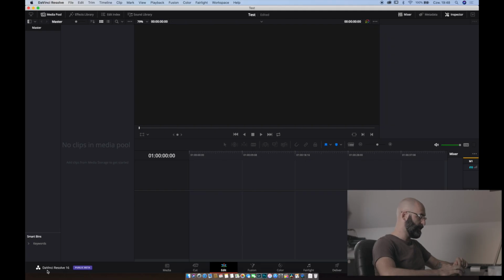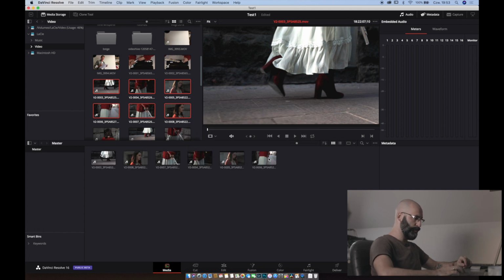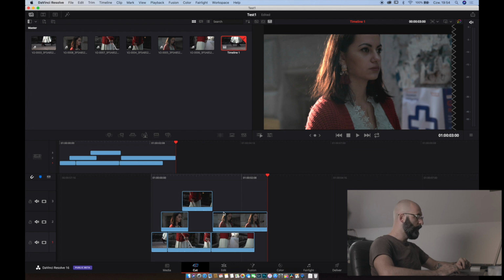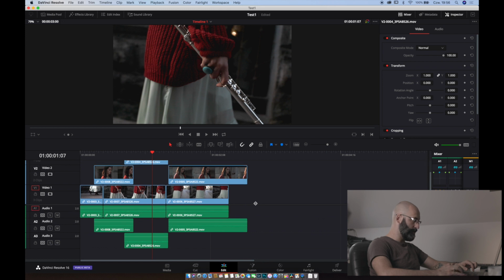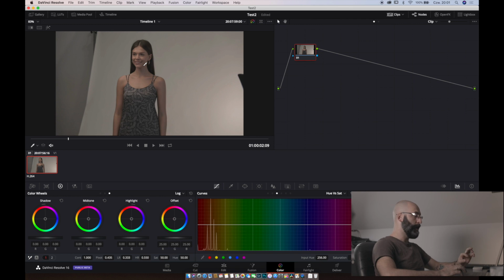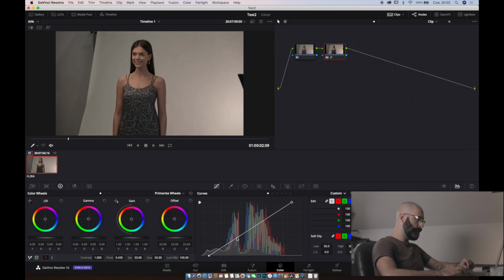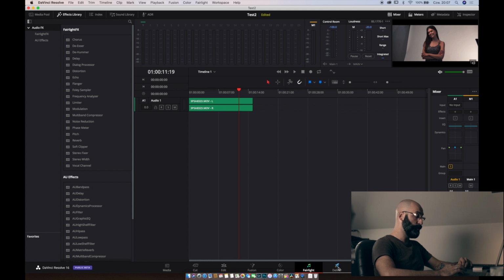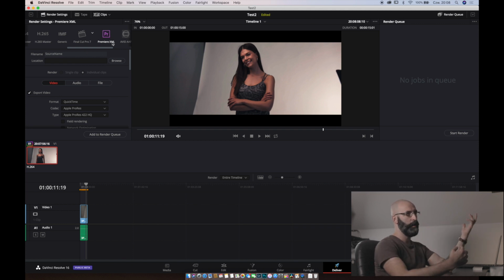DaVinci Resolve - Part 2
It’s just me wondering around the DaVinci Resolve. Not doing anything special at all.